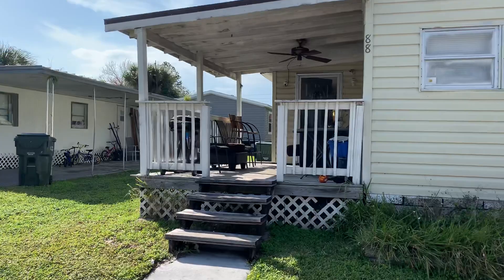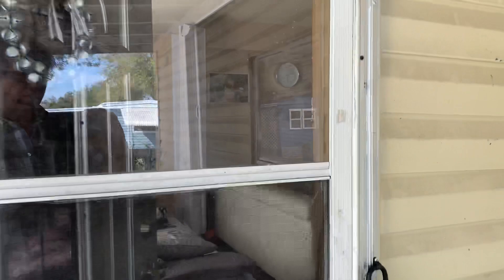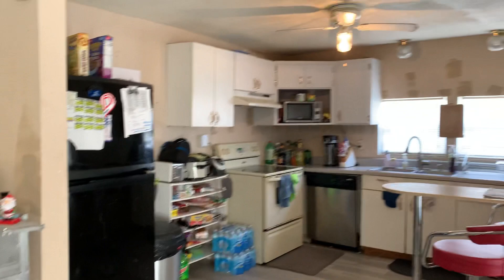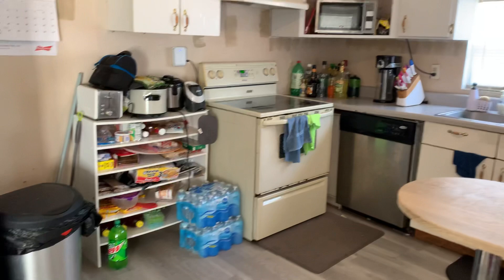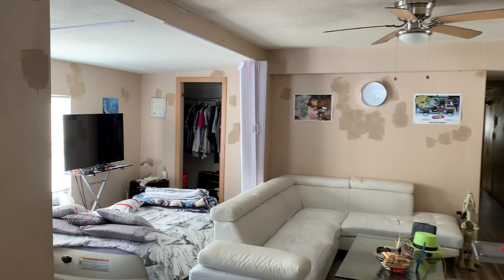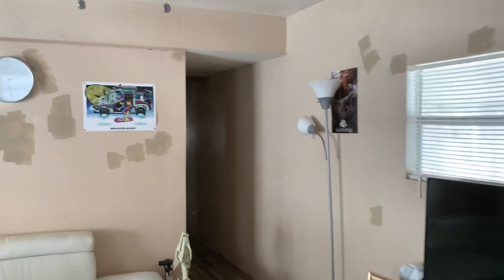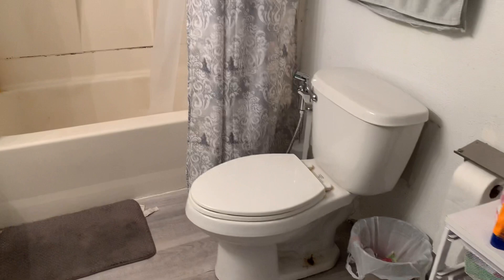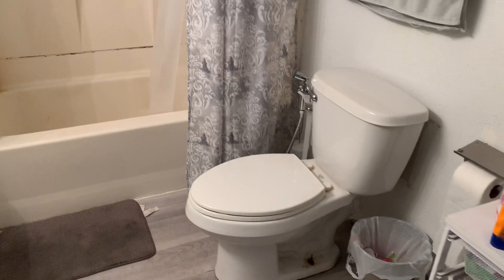SLR Mobile Home For Sale (32) Largo Fl Family Park Call Maryline for more information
This home is located in a Pet friendly FAMILY Community!!!

REDUCED! Now listed for $20,000, base lot rent for this home is $695.00 per month.

This Open concept 2 bedroom 1 bathroom home has 732 square feet of living space with New 3/4" plywood sub floors, laminate flooring, Dry wall throughout the home, 3 ceiling fans and the roof was coated with Kool-seal in November 2020. This home does need a little TLC but it has great potential.

The large open concept living room has large windows to let in our beautiful Florida sunshine and a coat closet. The kitchen has original cabinets that are in good shape, the space is very big so you can make it your own.

The guest bedroom is a nice size with a large closet. The bathroom has a nice sized vanity with storage and a tub/shower combination. The main bedroom has three windows and a large closet.

The extra large shed is located just off of the long carport. This shed is huge with a garage door, The new washer and dryer are located in the shed but there is PLENTY of room to make this into a workshop for the handy person in your life. The home is located on a corner which allows you room for an addition with park approval.

This is a great home in a family park that wont last long on the market. Kings Manor Estates is Pinellas County's premier, all age community. Community features include: 2 swimming pools (one of which is heated in the winter), hot tub, clubhouse, playground, tennis, basketball, volleyball, shuffleboard, billiards, sauna & work-out facility. The community is gated with secured nighttime access. Pets are allowed (breed restrictions apply).